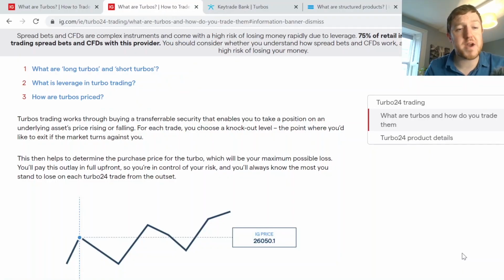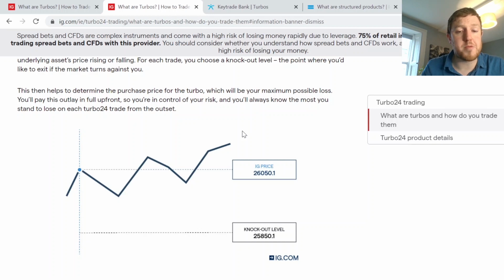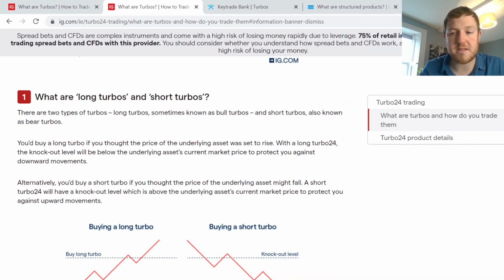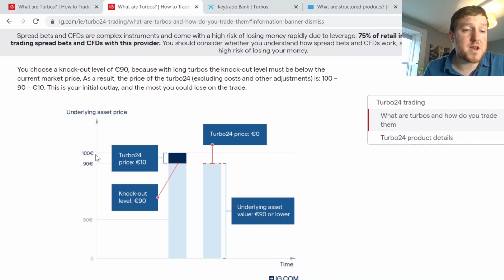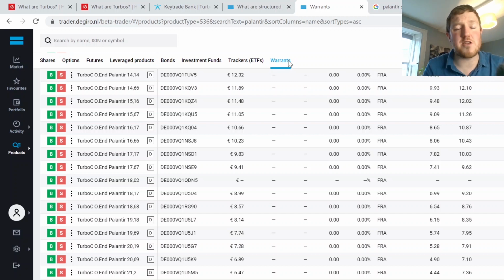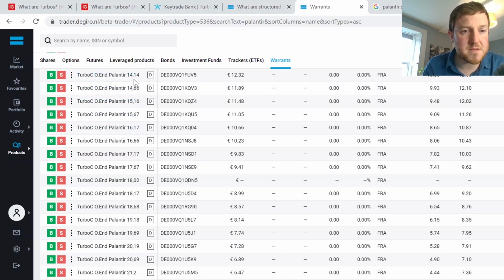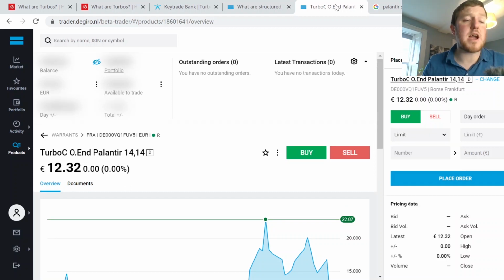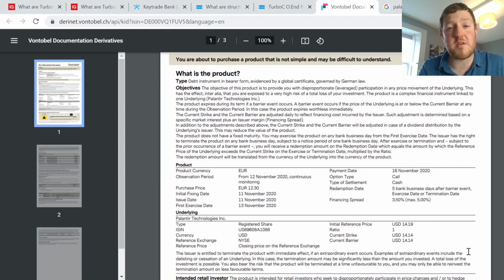Turbo Warrants: Degiro Trading Tutorial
€50 in free commissions when you sign up to Degiro

In this video I explain what Turbo warrants are, how they work and I go through a practical example using the Degiro Trading Platform to see how they work in real life.

Turbos – also known as turbo warrants or turbo certificates – are leveraged securities. A turbo’s price tracks an underlying financial asset’s one-for-one, and you can use a turbo to go both long and short. Your risk is capped, because each turbo trade has a built-in knock-out level and will terminate if this is hit.

Turbos are a leveraged financial product and therefore carry a much higher risk than trading regular stocks.

If you have any questions on the video please drop a comment and I will get back to you.